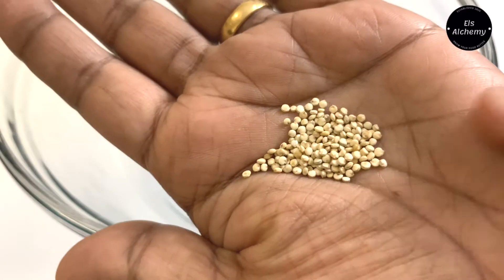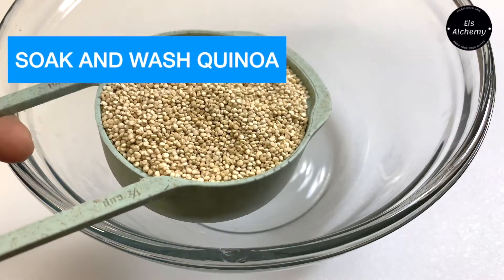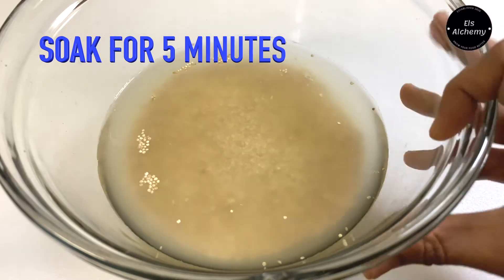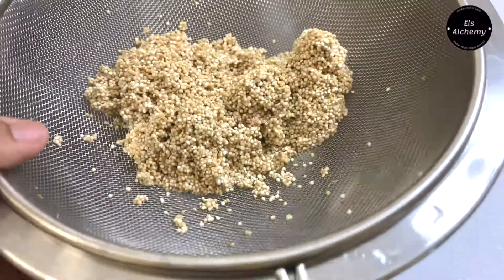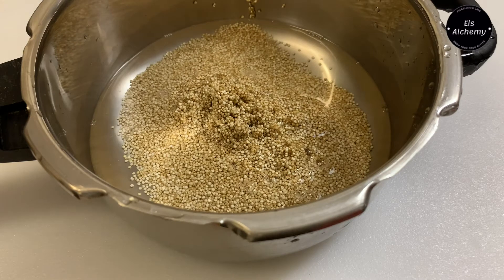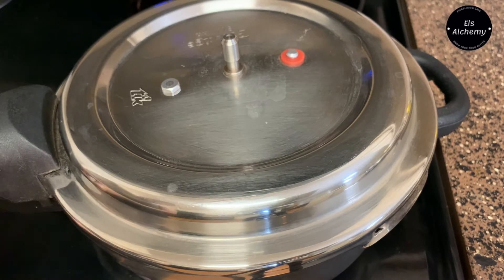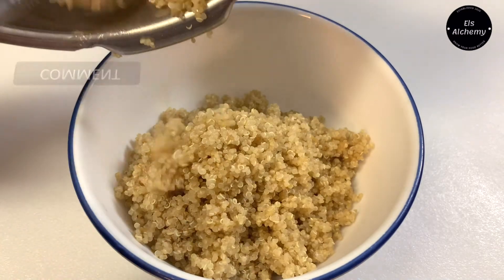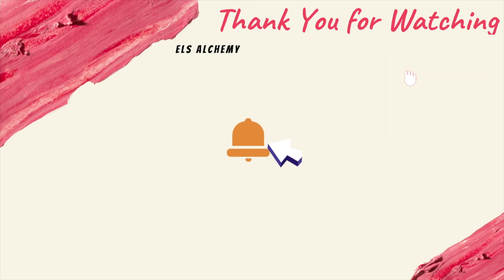NEVER FAIL: Foolproof Recipe for Easy Fluffy Quinoa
4 tips on how to cook perfect fluffy quinoa in pressure cooker. Right Amount of water, optimum temperature, and a lot of washing gets you a bitterness free quinoa.

✅Check the buying links for QUINOA And Pressure cooker down below ⬇️⬇️⬇️

📒 ABOUT VIDEO 📒

📒 Easy Way on How to Cook Perfect Fluffy Quinoa in Pressure cooker
This video is a demonstration on how to cook quinoa . It also answers questions like why to wash quinoa or why to soak quinoa before cooking. This is the basic recipe of cooking quinoa. With this you can convert into quinoa for salad or quinoa with vegetables.

1/2 cup Quinoa
3/4 cup Water

🔵TIMESTAMPS:
0:00 Intro
0:29 Tip 1 How to cook quinoa perfectly
0:37 Why do we need to soak quinoa before cooking
0:55 Why do we need to wash quinoa
1:30 Tip 2 How to cook quinoa perfectly
1:55 Tip 3 How to cook quinoa perfectly
2:57 Tip 4 Quinoa Recipe

✳️FAVORITE SUPPLIES FOR MY KITCHEN
Thai Jasmine Rice
Link for Protein Powder
Raw Almonds
Indian Black Salt
Nutritional Yeast
My Blender
PUMPKIN SEEDS

Looking forward to hear from you 😊 Take care much Love